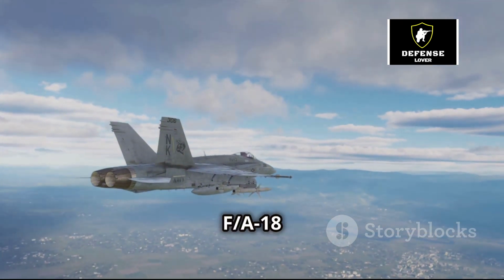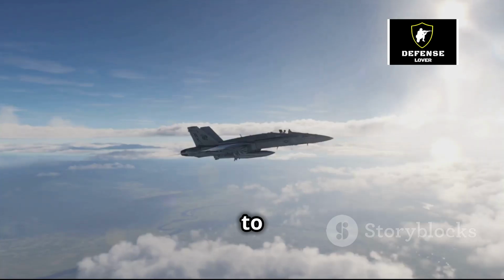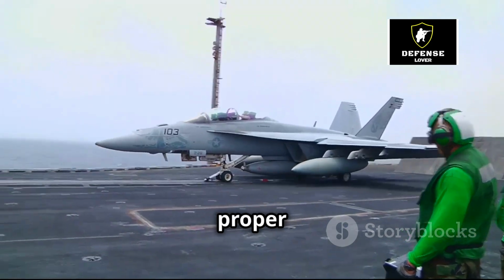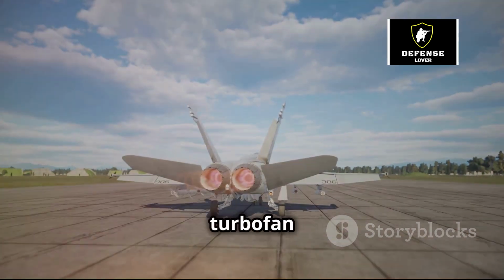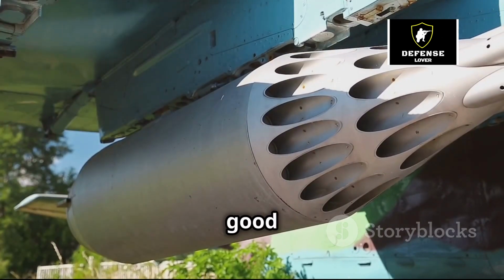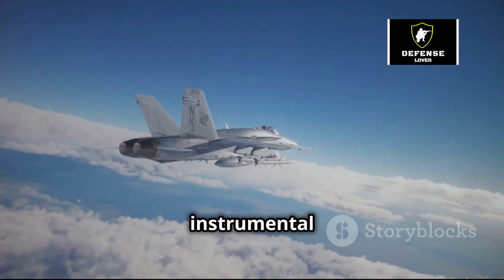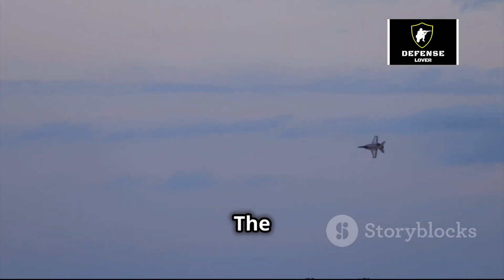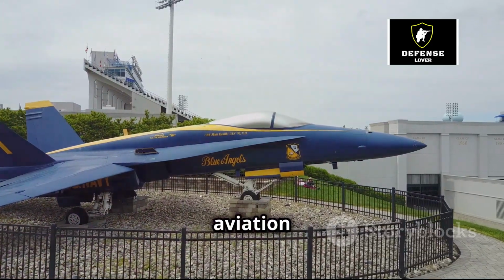FA-18 Hornet Still DOMINATES Modern Warfare in 2025!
The FA-18 Hornet is a legendary multi-role aircraft that has redefined modern warfare. Known for its unmatched versatility, the Hornet can perform various missions, from air-to-air combat to ground attack and reconnaissance. This video dives into the incredible capabilities of this aviation marvel, showcasing its agility, advanced systems, and battlefield dominance.

Join us as we explore the history, engineering, and iconic status of the FA-18 Hornet, a fighter jet trusted by air forces worldwide. Whether it's taking off from an aircraft carrier or engaging in high-stakes missions, the Hornet proves why it’s still a game-changer in military aviation.